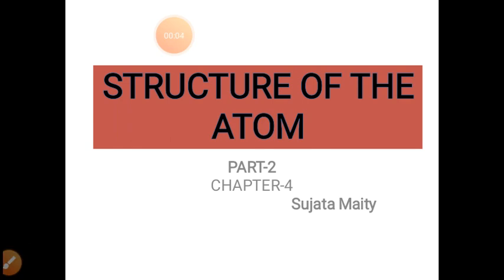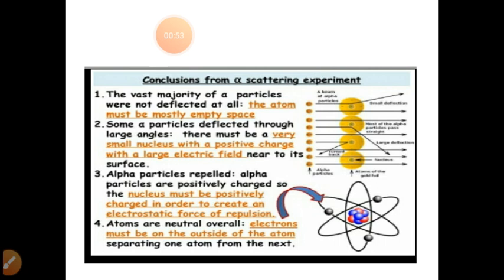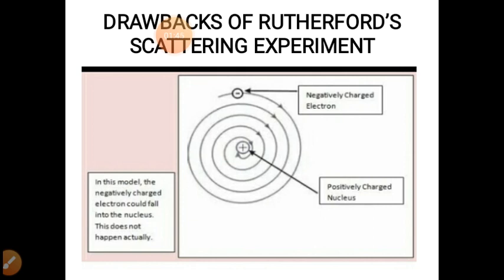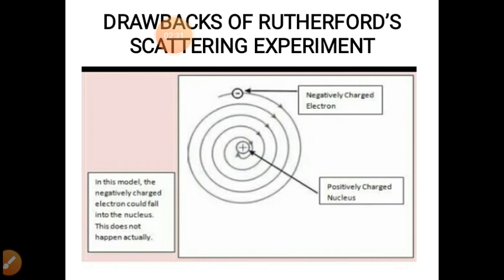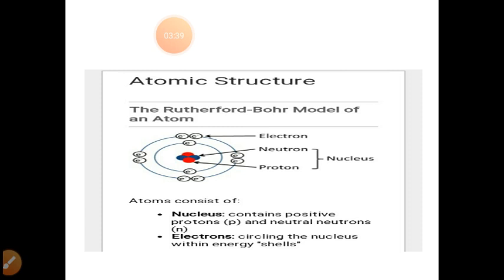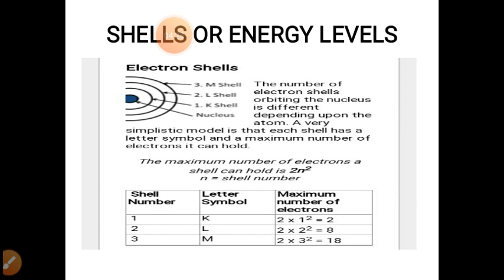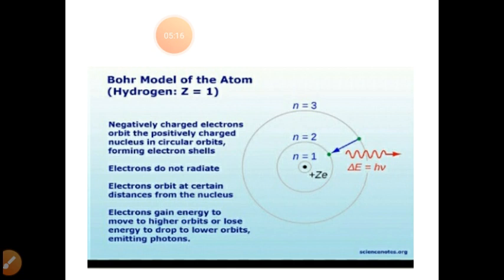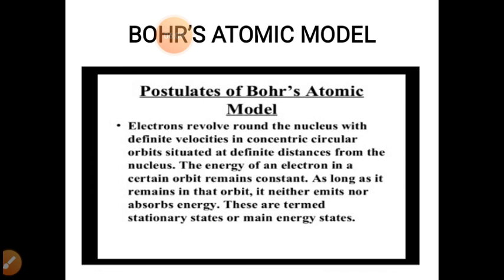Std IX Science Structure of the Atom Ms Sujata 1